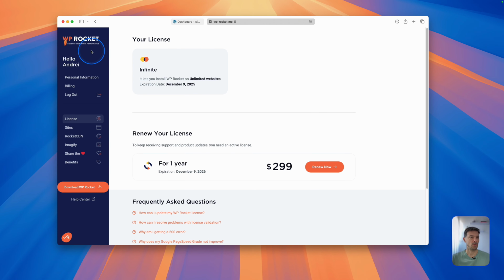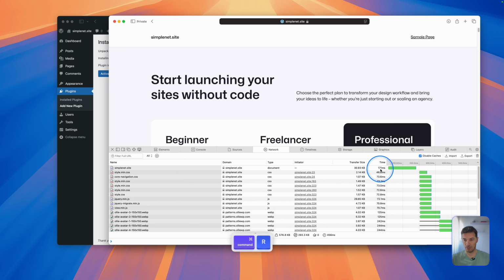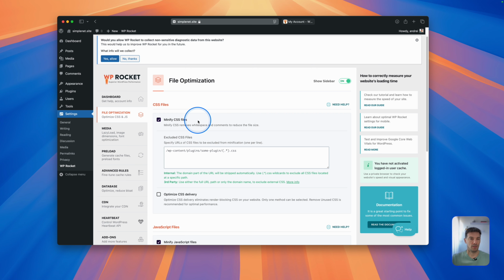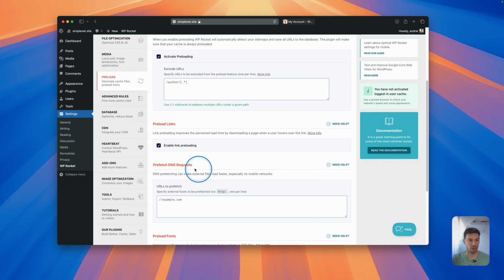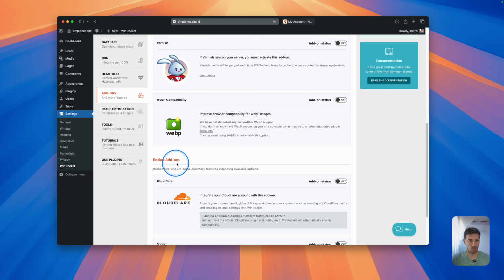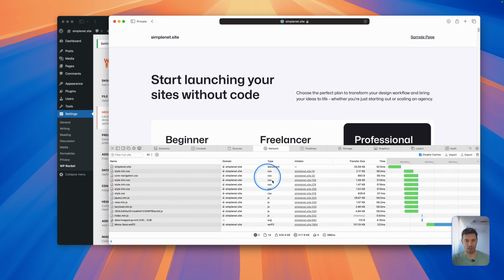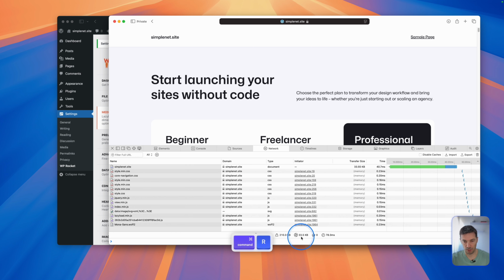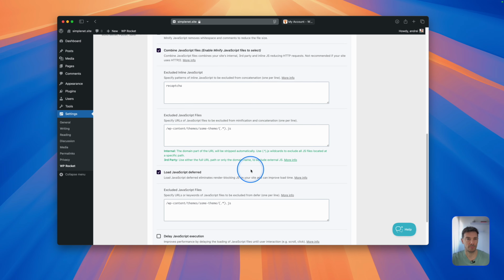How to install and configure WP Rocket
WP Rocket is one of the WordPress ecosystem's best caching and optimization plugins. Here's a quick video on how to install it and configure it to speed up your website.